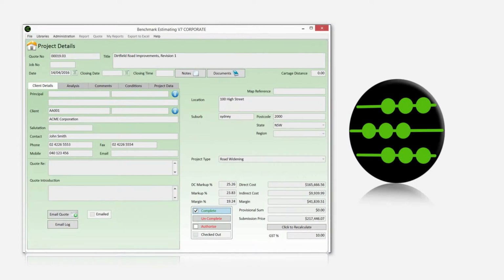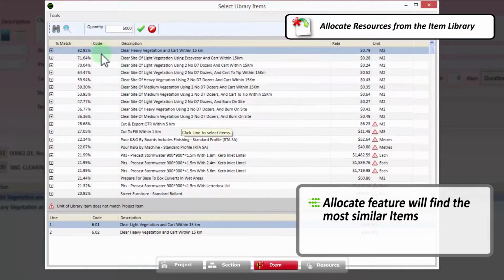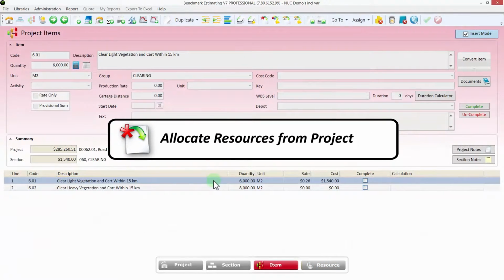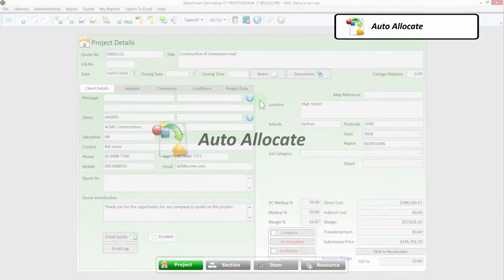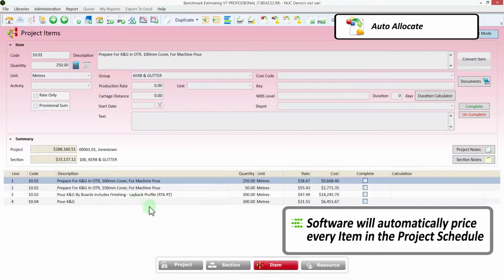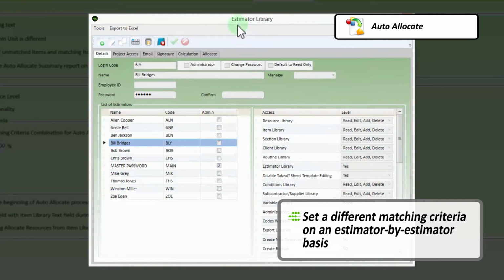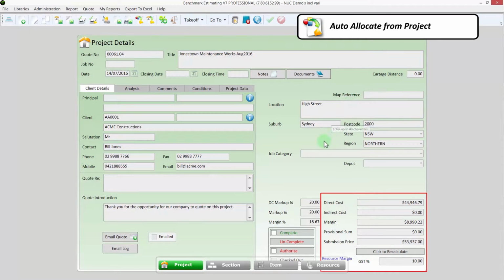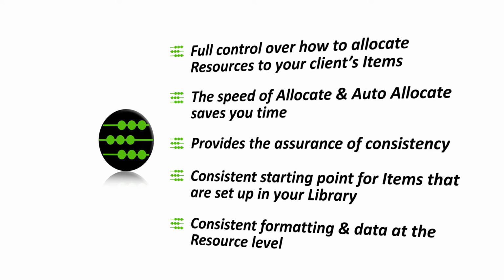Price an Item with great speed using Allocate and Auto Allocate (Using Dollars)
This video demonstrates our powerful Allocate and Auto Allocate functions. These functions allow you to quickly populate, review and edit your estimate. In addition to huge time savings and consistency of data and formatting, these features also ensure a consistent starting point for Items that are set up in your Library. The unique suite of options to Allocate is exclusive to Benchmark Estimating Software that no other estimating software package provides.

Video #6 Highlights include:
•00:46 Allocate Resources from the Item Library
•01:38 Allocate Resources from Project
•02:13 Auto Allocate
•04:05 Auto Allocate from Project

‘Libraries - In this upcoming video we will demonstrate the power of Libraries that are available in Benchmark Estimating Software. The wide range of Libraries in Benchmark Estimating Software enables you to store estimating data and information, eliminate repeat work, increase control and capture knowledge.

Whether you are an experienced Benchmark user or new to our software, this exciting new series of demonstration videos will provide you with a solid understanding of the power and ease of use of Benchmark Estimating Software.